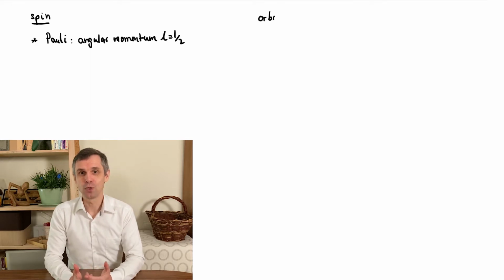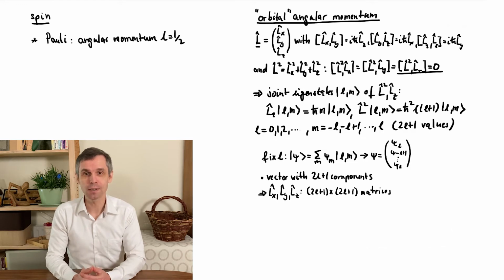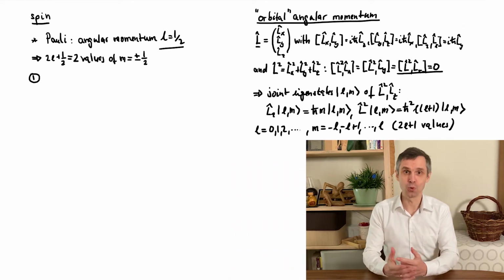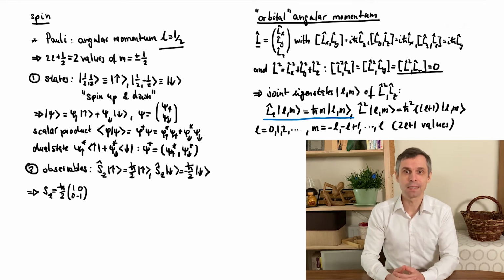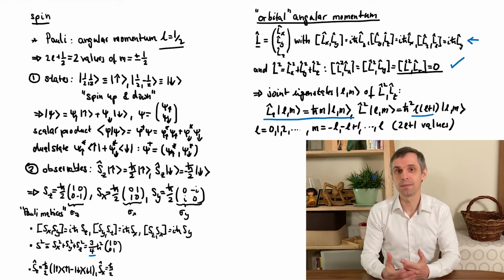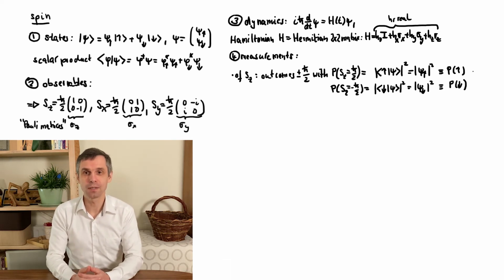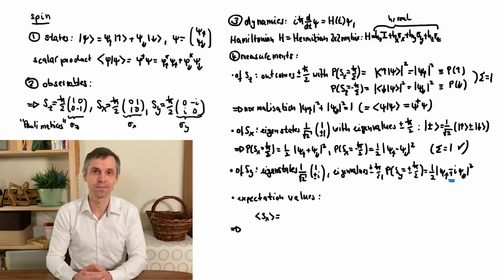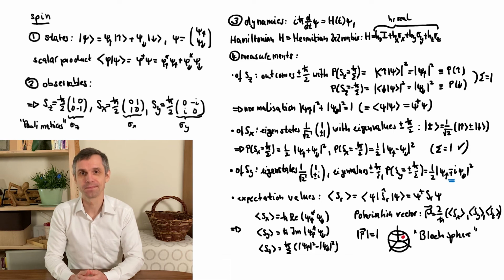QUANTUM MECHANICS - Spin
The quantisation of angular momentum suggest its generalisation to spin.